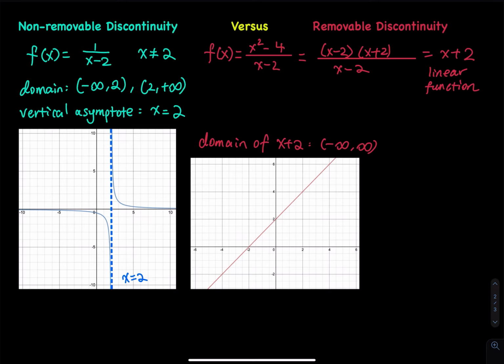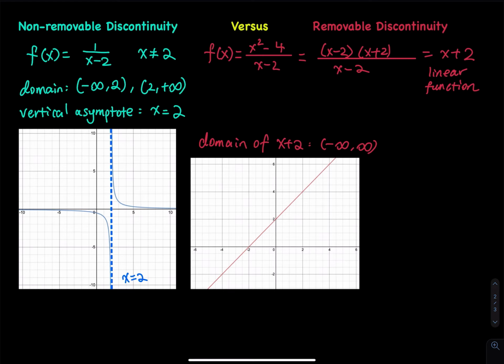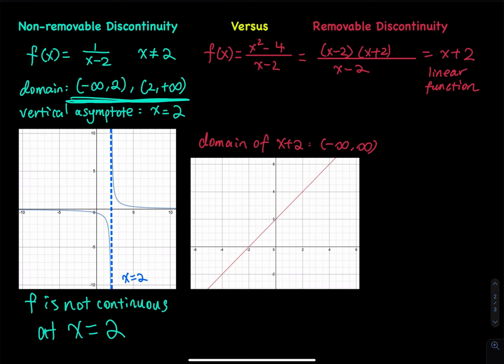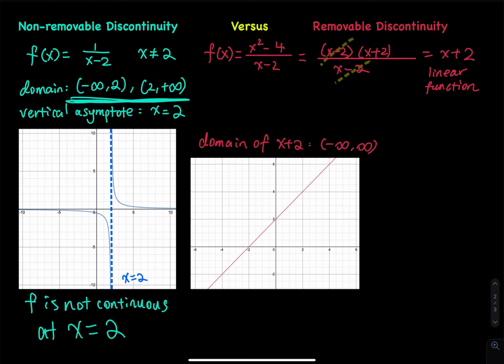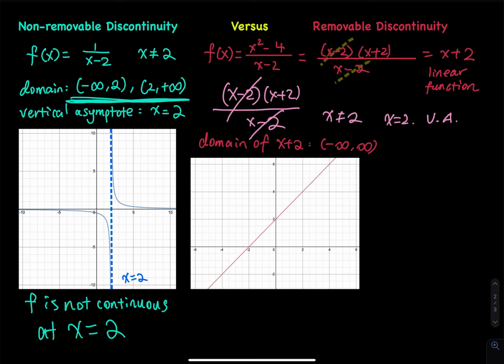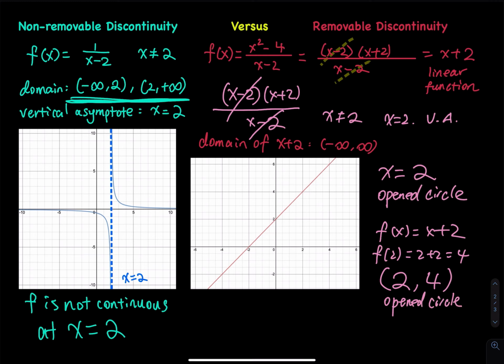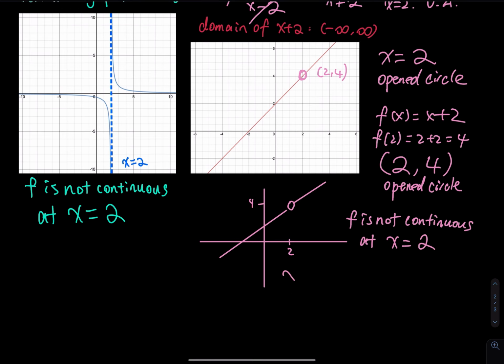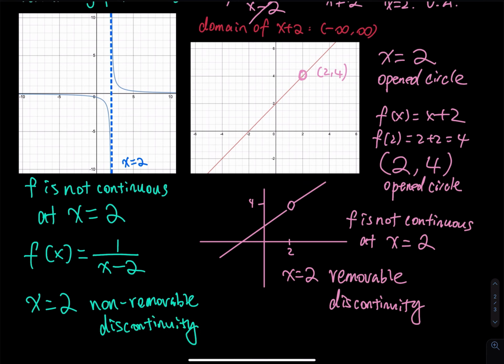2.5 Part 2/9: Non-Removable Versus Removable Discontinuity | Applied Calculus